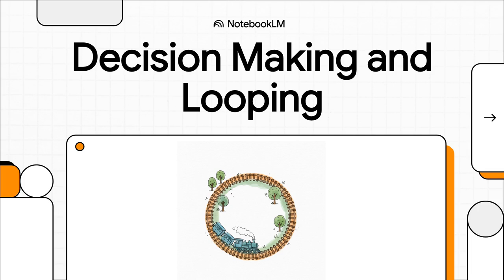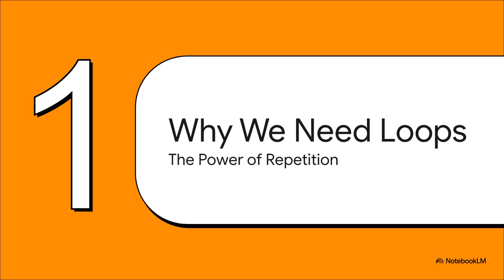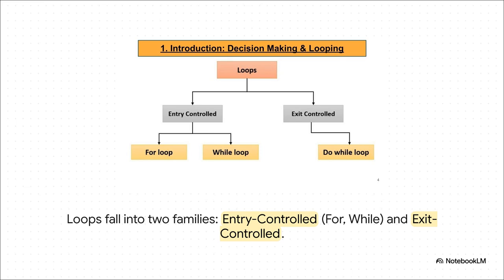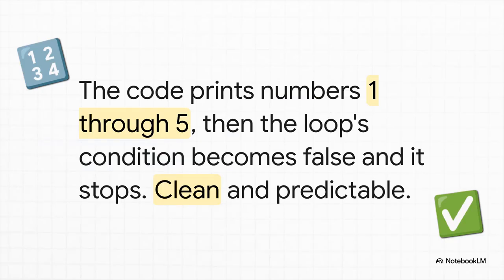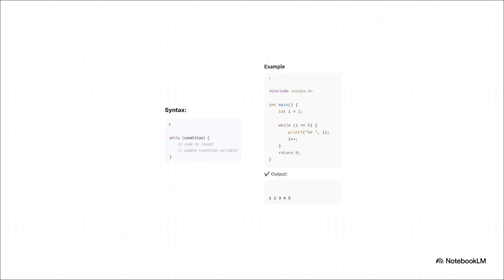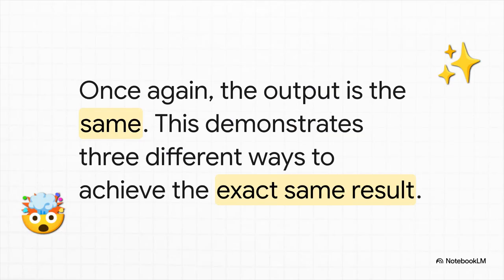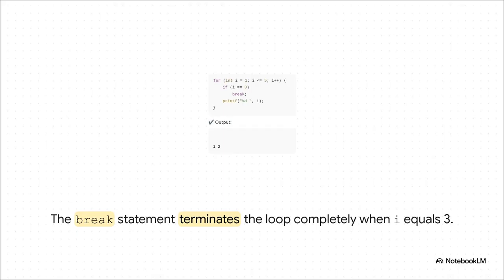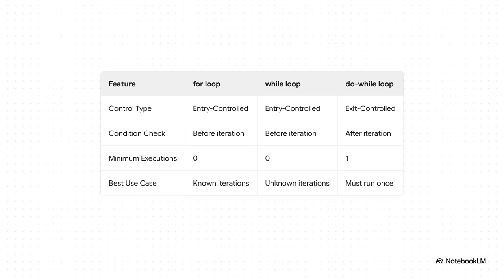Introduction to Programming Chapter:4 Decision Making and Looping (in English)